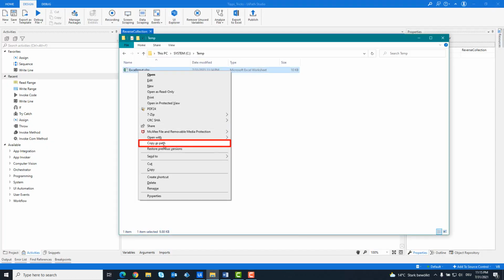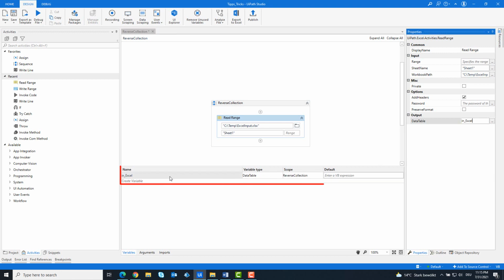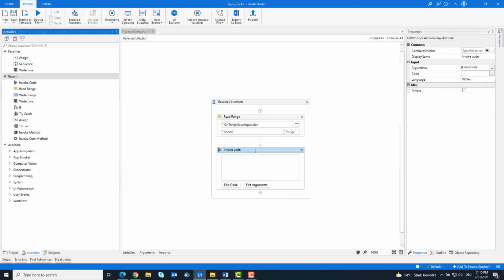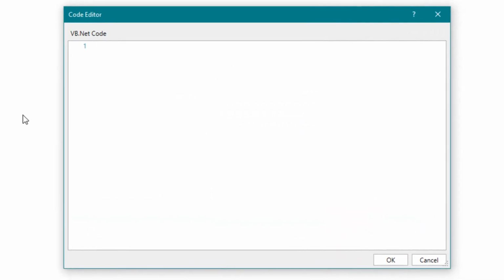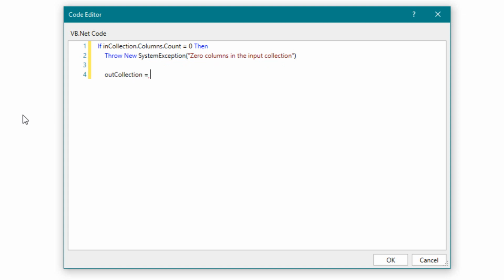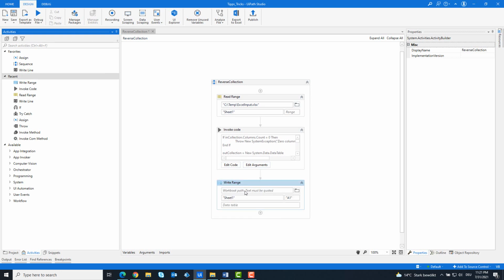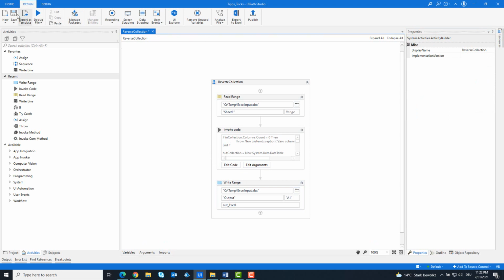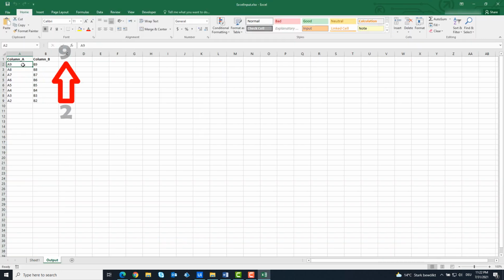UiPath | Reverse DataTable | Reverse Table in Excel | Reverse Collection with VB.NET in UiPath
👉 𝐄𝐧𝐠𝐥𝐢𝐬𝐡
● This video is about how to reverse a table / collection / datatable / Excel table.
● It is a matter of writing the table in the reverse order, that means: write the table from bottom to top.

👉 𝐆𝐞𝐫𝐦𝐚𝐧
● In diesem Video geht es darum, wie man eine Tabelle reversieren kann.
● Es geht um das Schreiben der Tabelle in einer umgekehrten Folge, das heißt: von unten nach oben.

📝 𝐏𝐫𝐨𝐜𝐞𝐝𝐮𝐫𝐞
➊ Add Read Range activity
➋ Set the path of the Excel file and create a variable
➌ Create variable for the output table
➍ Add an Invoke Code activity
➎ Create two arguments
➏ Write the code from the video
➐ Add Write Range activity
➑ Set the excel path and the datatable variable
➒ Check: Add Headers
➓ Run the code to see the result